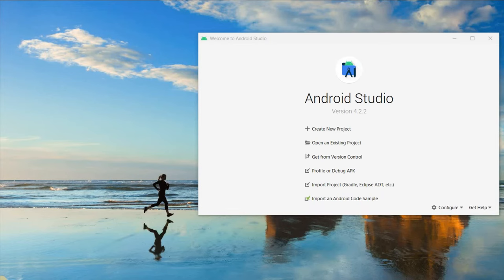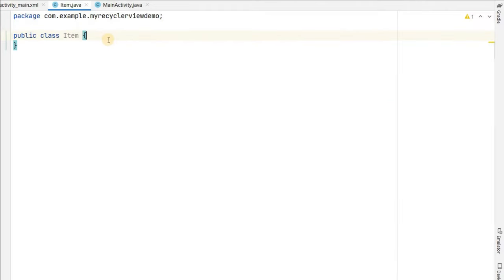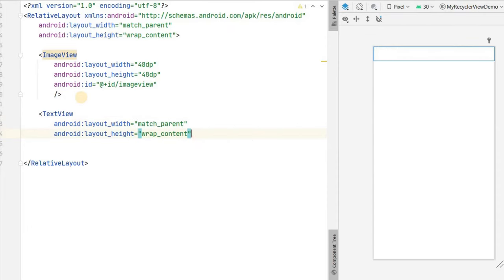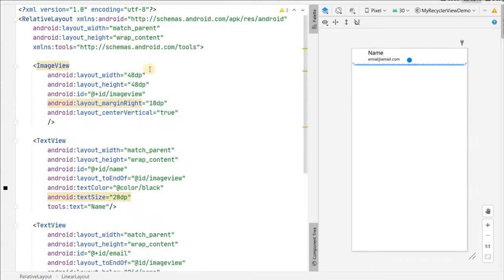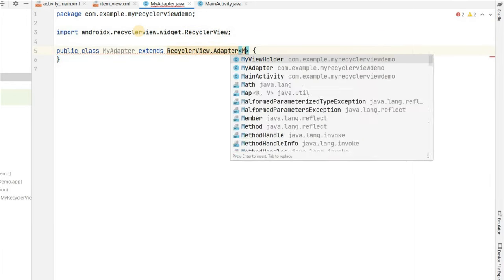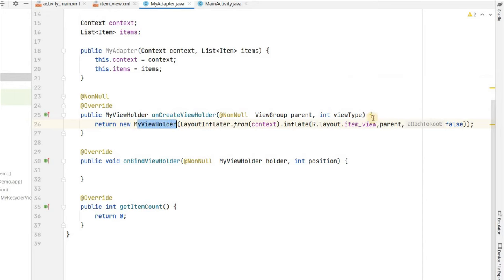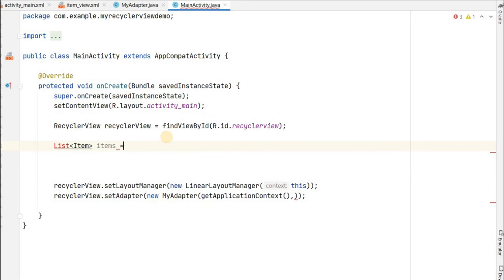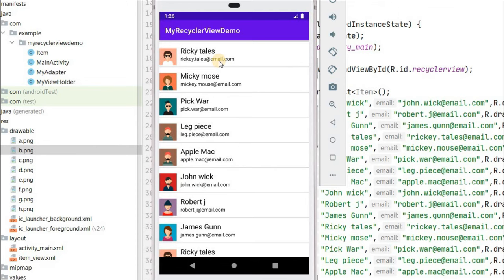RecyclerView Android Studio Tutorial | 2024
Presenting brand new video:
In this video you will learn how to implement recycler view in android.We have created a custom view ,custom adapter and custom view holder to make recycler view usable to our application.